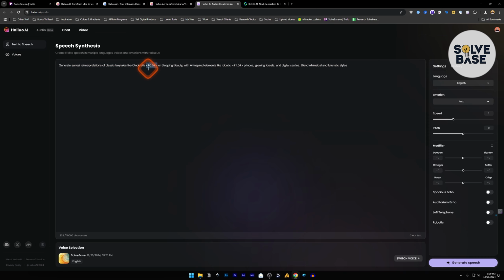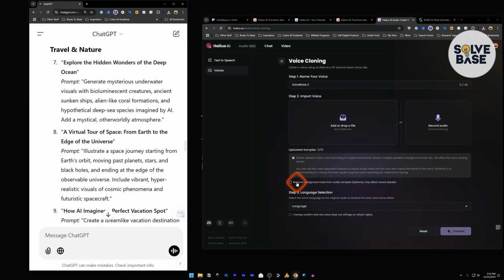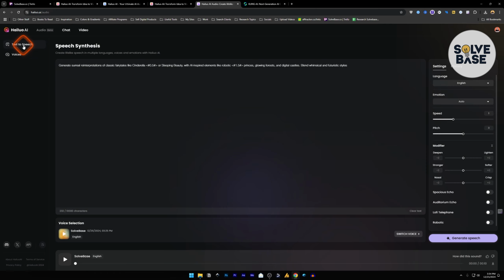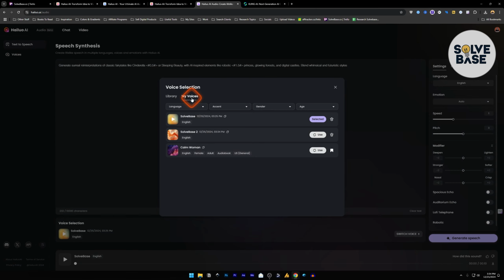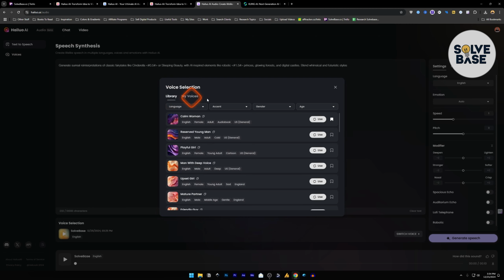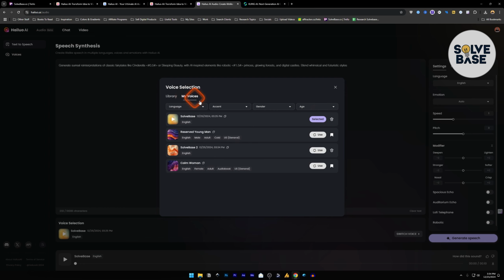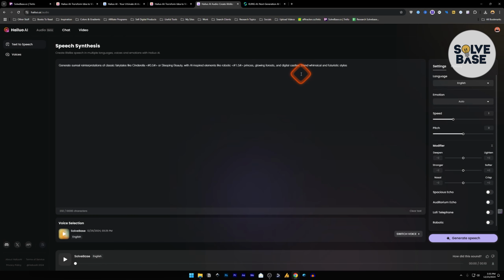How To Clone Your Voice on Hailuo AI | Quick Guide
In this video, I'll show you How To Clone Your Voice on Hailuo AI. Full Step by Step Guide on cloning your voice for FREE on Hailuo AI.